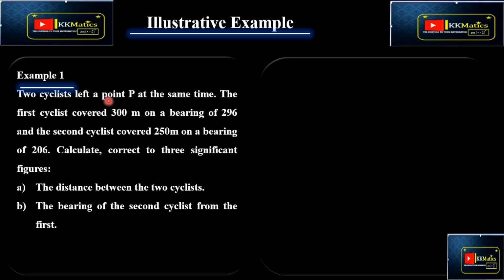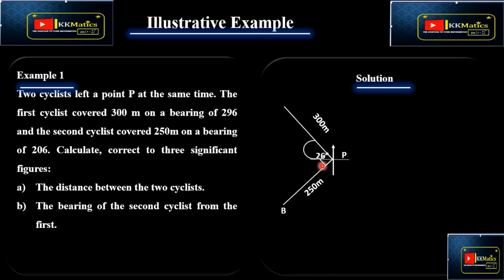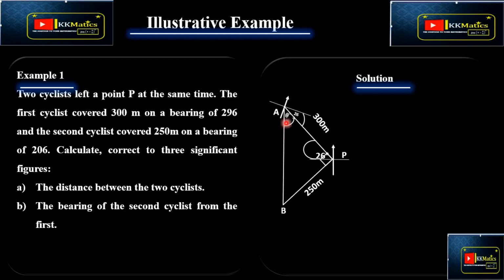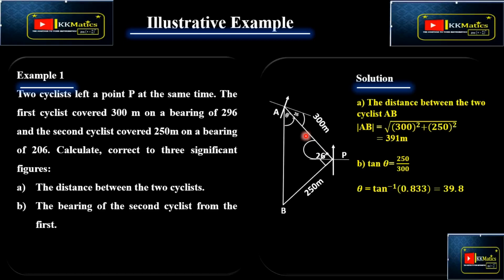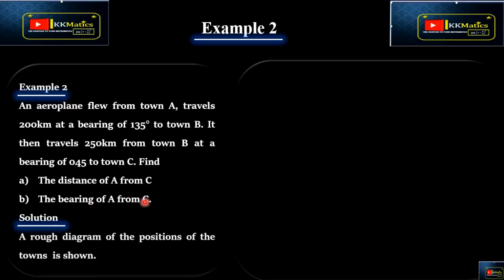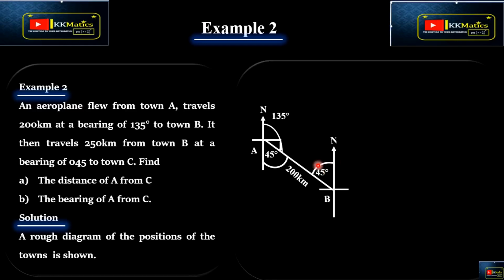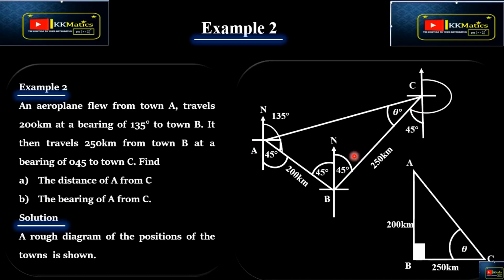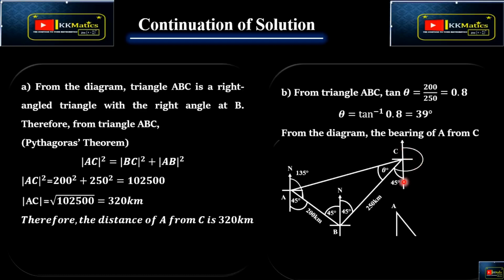Vectors and Bearing 3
Solutions of questions under Bearing